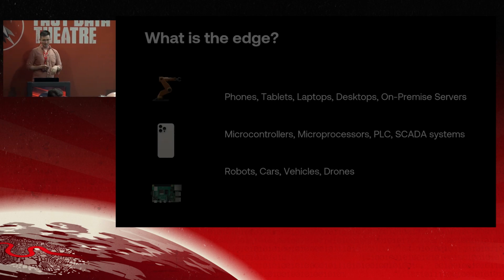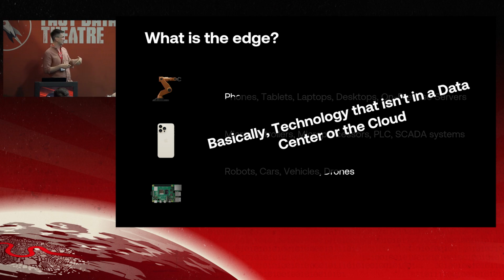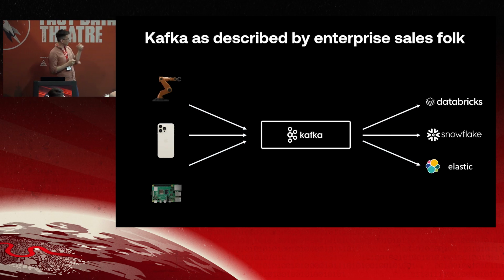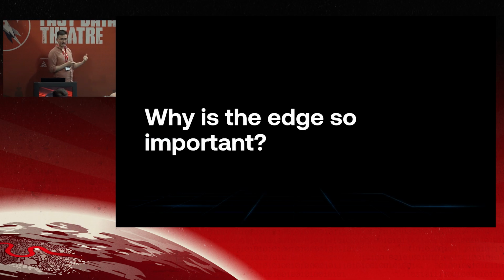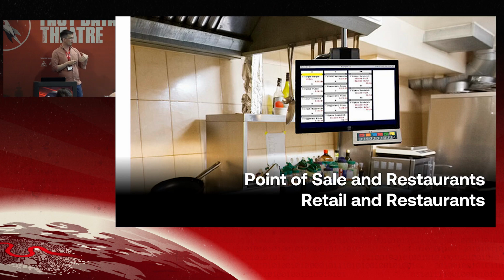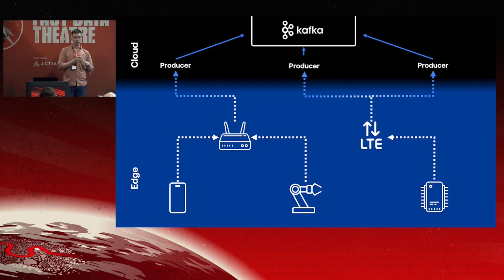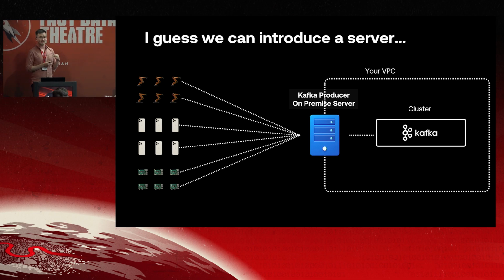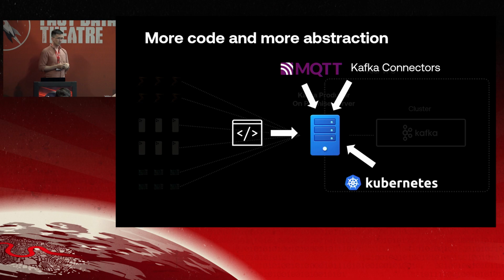Bringing Kafka to the Edge and Back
15:20 - 15:50  |  FAST DATA THEATRE

WEDNESDAY 20 SEPTEMBER 2023
SPEAKER: MAX ALEXANDER, DITTO

Kafka has become a beloved project and protocol to get data between cloud systems but in this talk we discover how we can extend the edge like web, mobile, industrial IoT and robotics apps to send data to Kafka and ultimately your AI, ML and Big Data systems. We will also show use cases your business can build incredibly resilient but data rich products in the physical world while collecting information in the cloud such as Point of Sale systems for retail, management and maintenance systems for transportation, aviation and manufacturing as well as autonomous robots for the edge systems of the future.